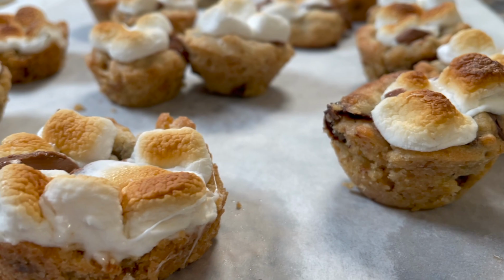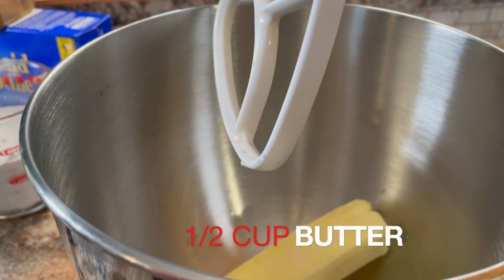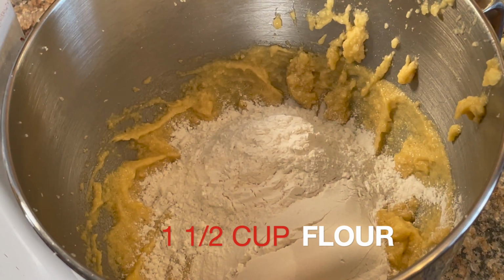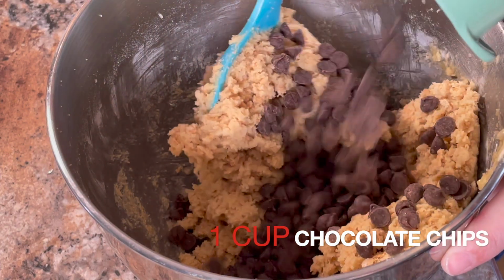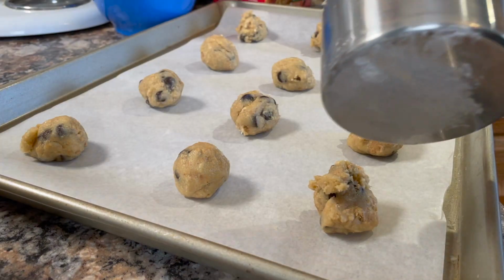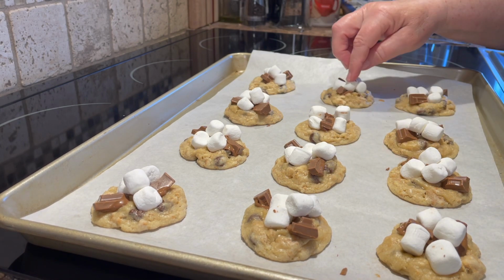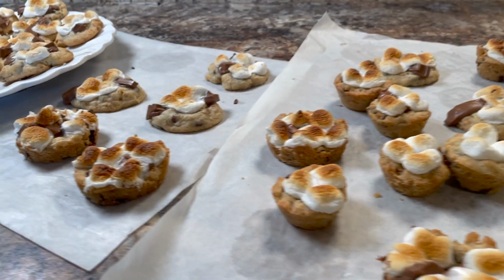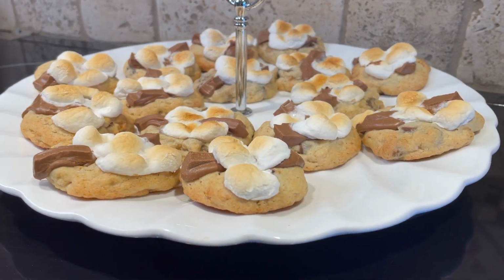S'mores Cookies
This video is about How to make the Best S'mores cookies ever!! It really is!
Step by step .So Yummy!